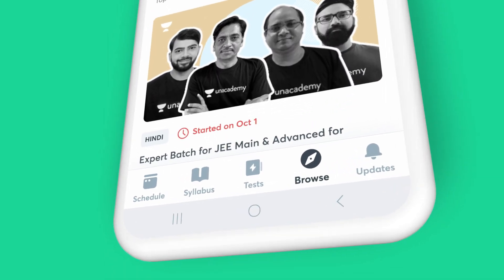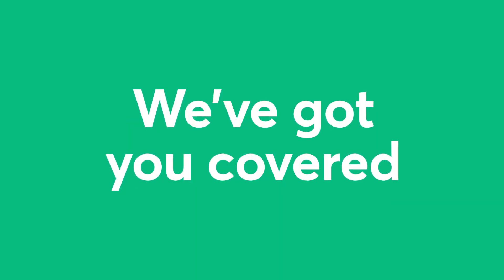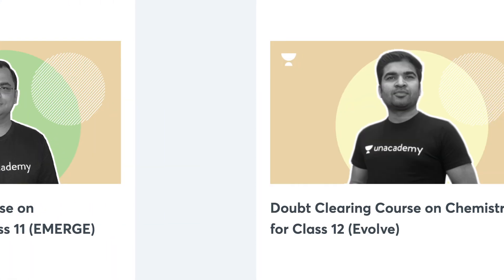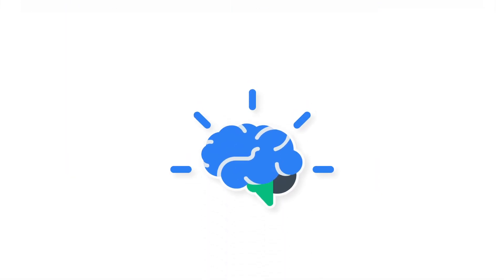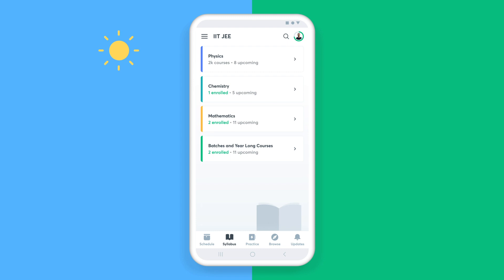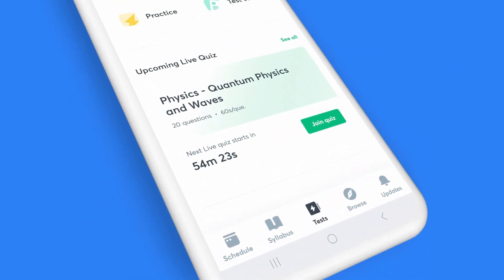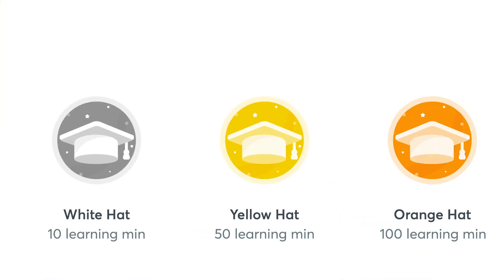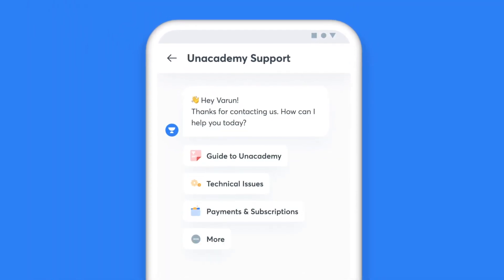Cracking it with Unacademy | App Features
We are committed to guide you at every step of your learning journey. Therefore, we want to help you make the most of the features available on the Unacademy App. To stay on top of your preparation, watch this video and get an understanding of all the features that are curated to help you crack it!
Make the Unacademy App your friend and guide and always stay on top of your preparation.